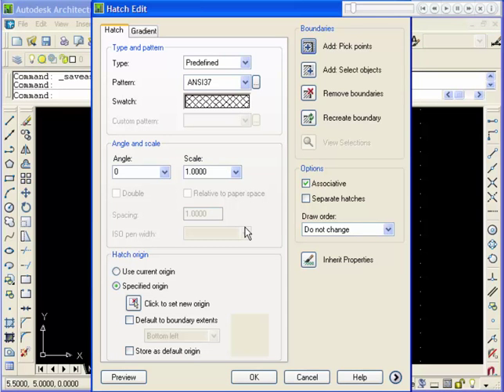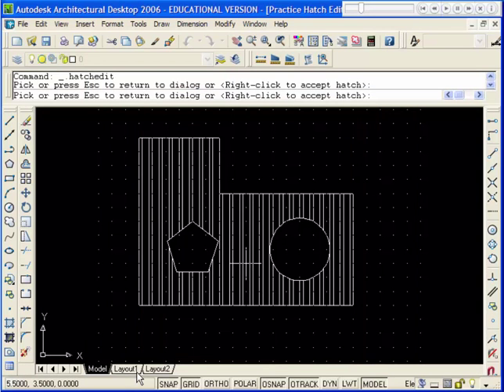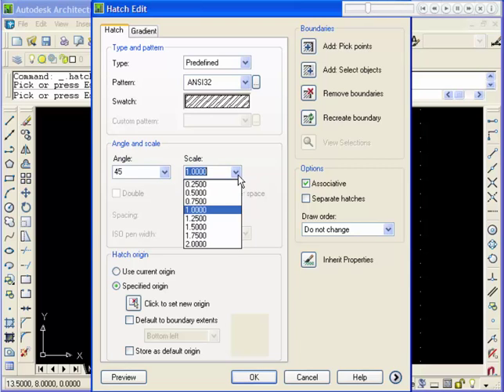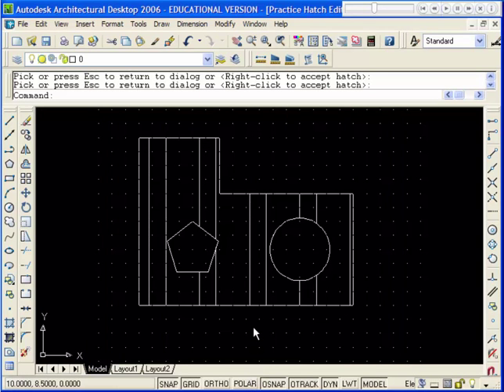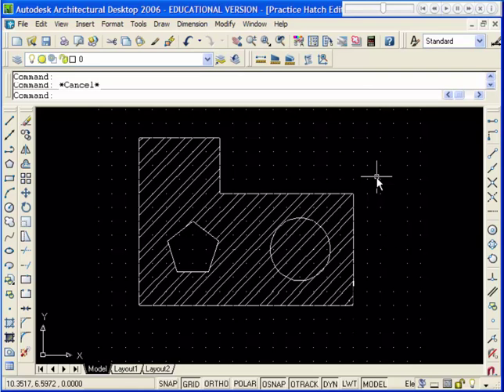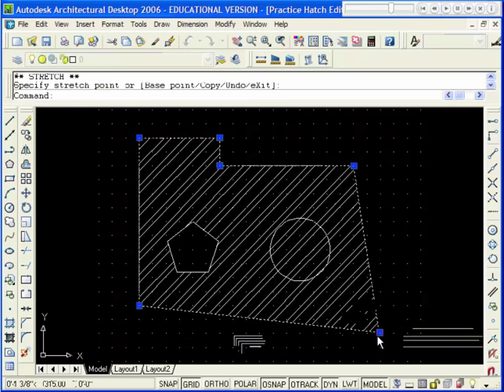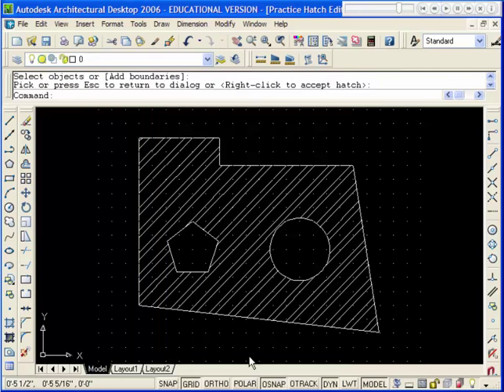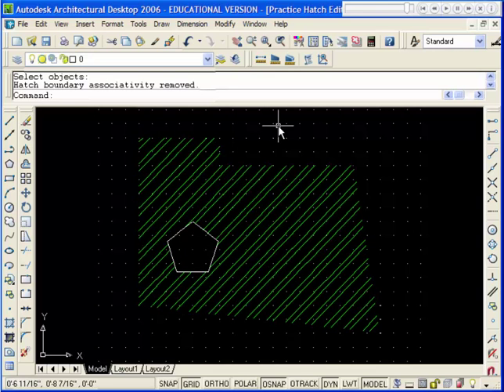Editing Hatch Patterns